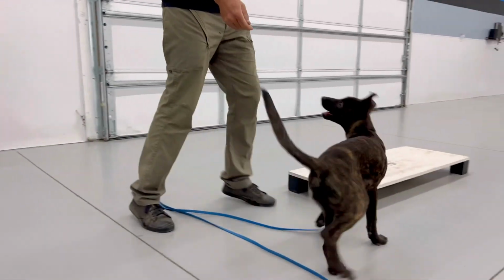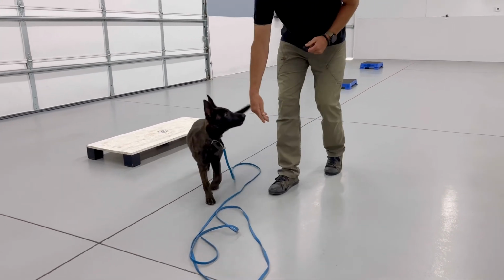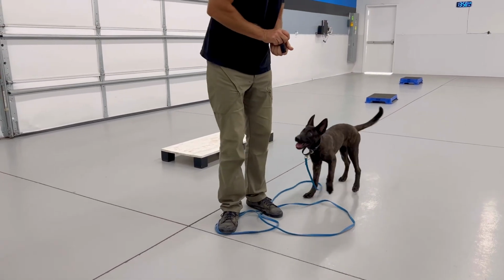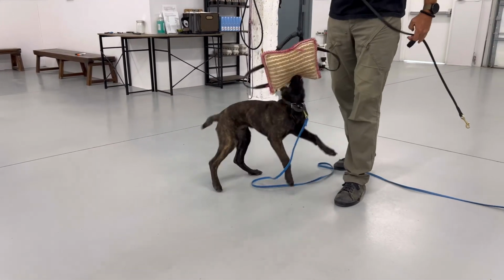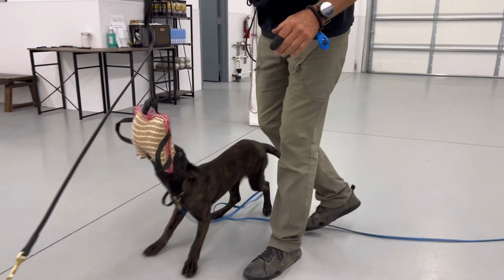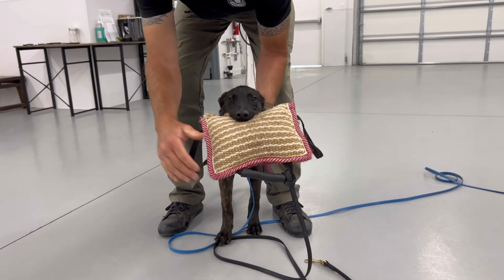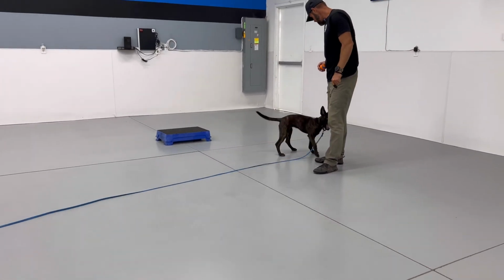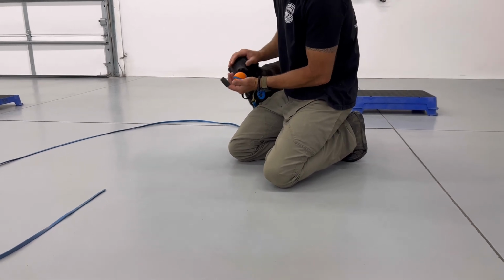Toby: 17 Week Old Dutch Shepherd